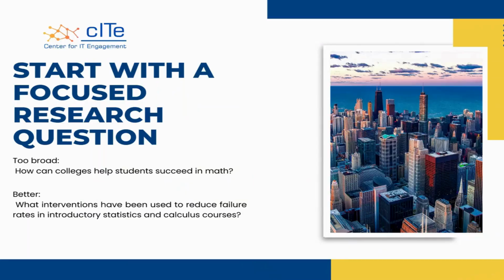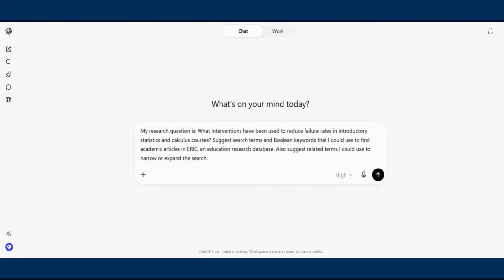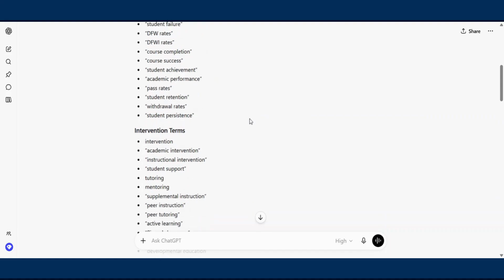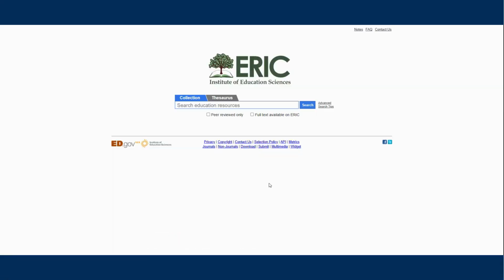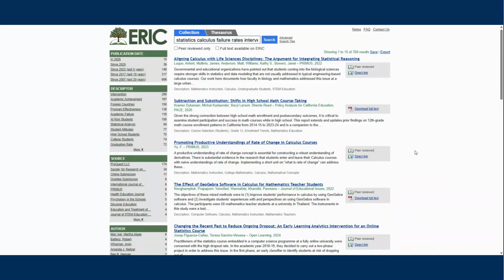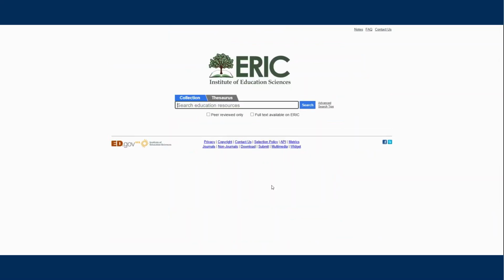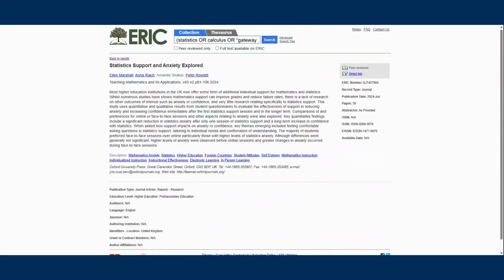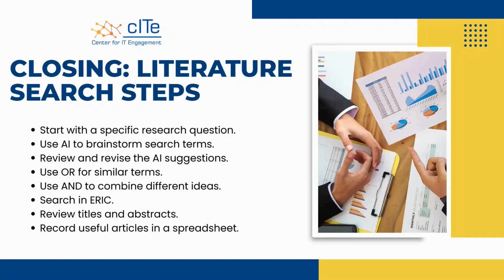How to use AI to find literature responsibly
Learn how to begin a literature review responsibly with generative AI. In this video, Martha Alekseyenva demonstrates a practical workflow for turning a focused research question into effective search terms, using AI to brainstorm keywords and Boolean searches, and locating real scholarly sources through the ERIC database.

You will learn how to:

Develop a focused research question
Use AI to brainstorm and refine keywords
Build searches with AND and OR
Search ERIC for academic literature
Review titles and abstracts for relevance
Track promising articles and search strategies in a spreadsheet

AI can help you plan and improve a literature search, but it should not replace source evaluation or be trusted to provide citations without verification. This resource was developed by an undergraduate for undergraduate learners with faculty supervision.